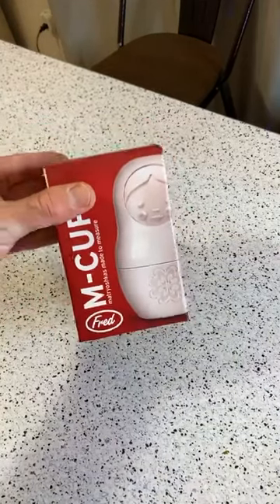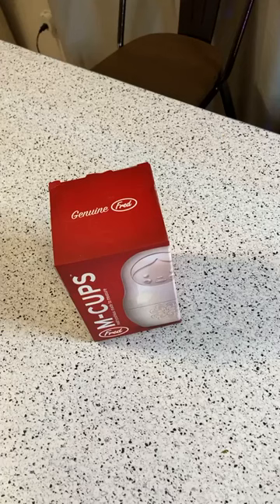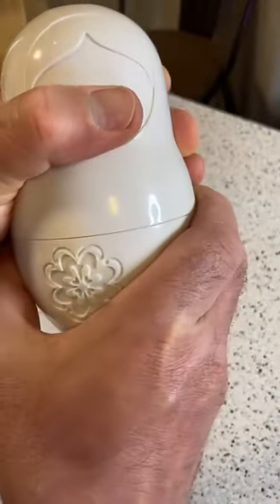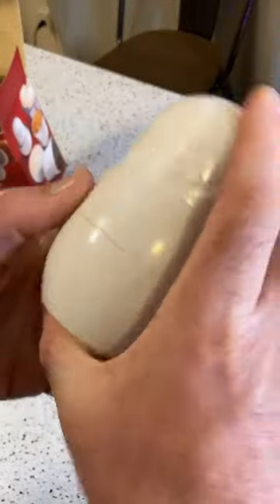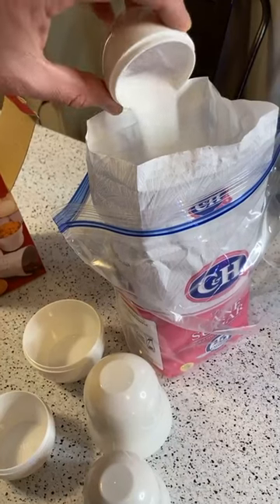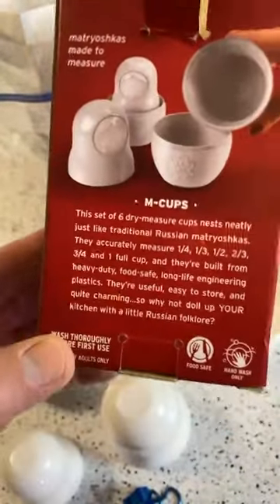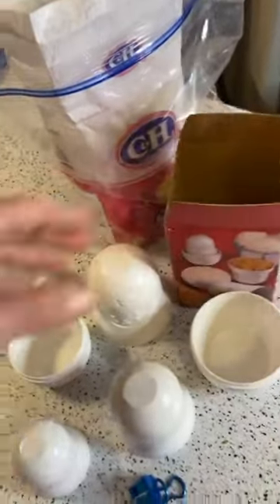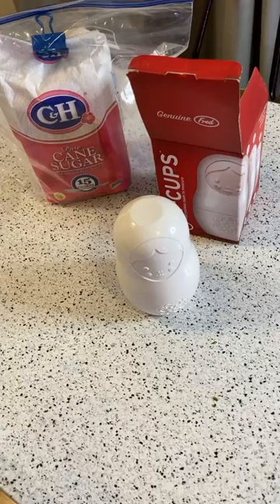Genuine Fred Matryoshka Measuring Cups Set Of 6 Live Review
Genuine Fred Matryoshka Measuring Cups Set Of 6 Live Review. Original video from a live stream event.